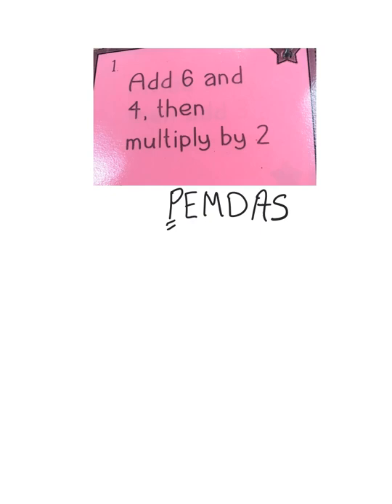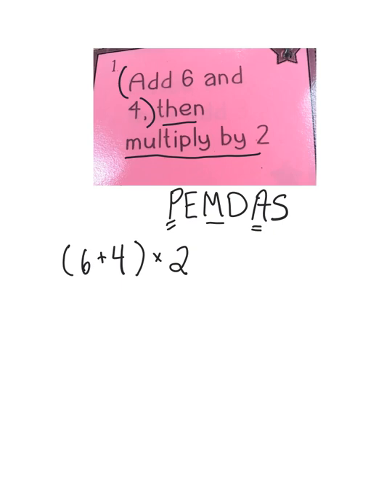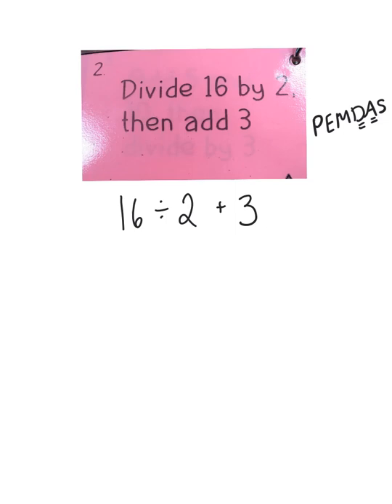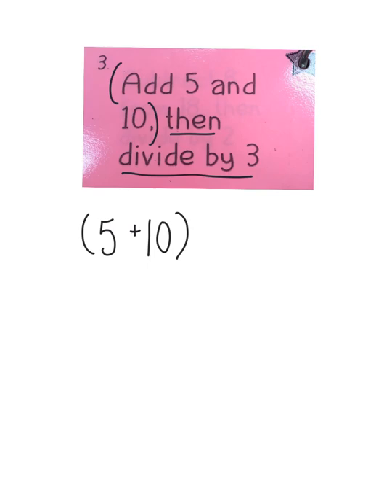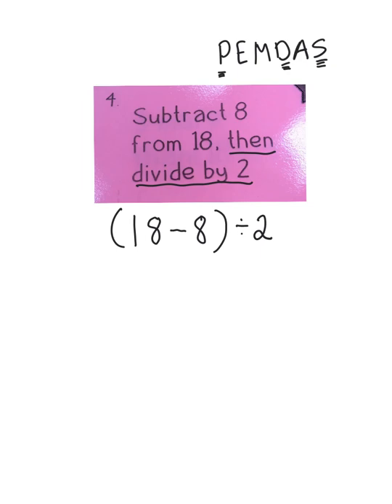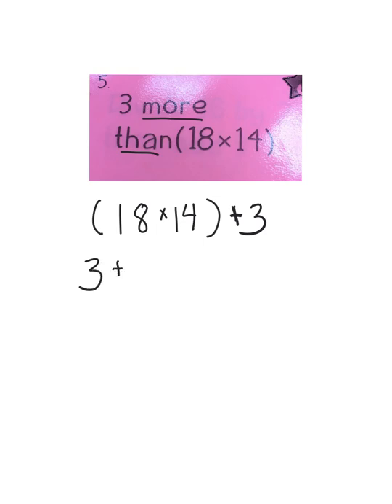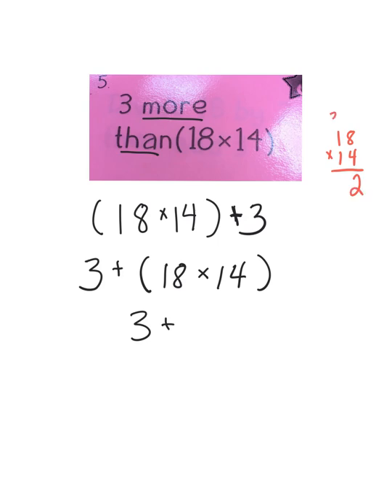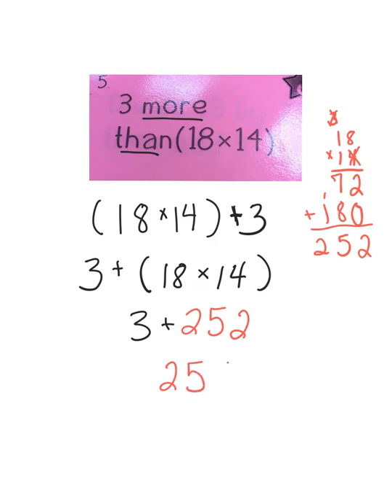Writing Expressions Using Order of Operations